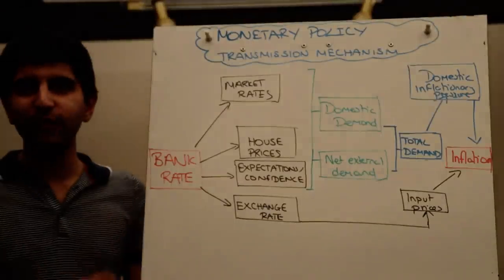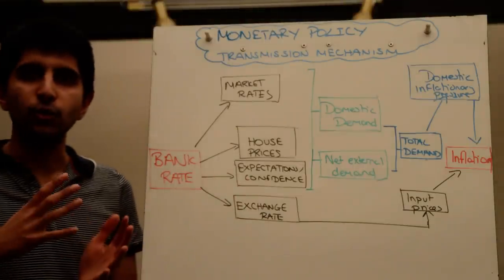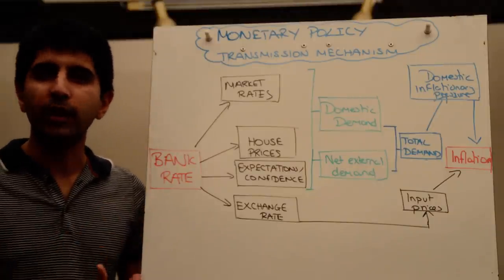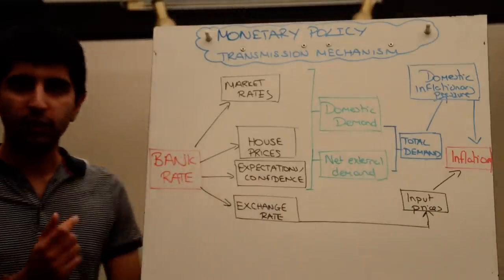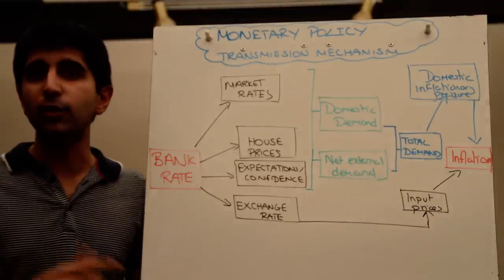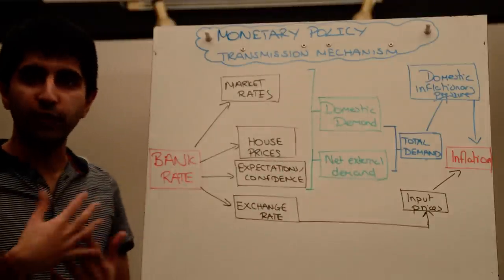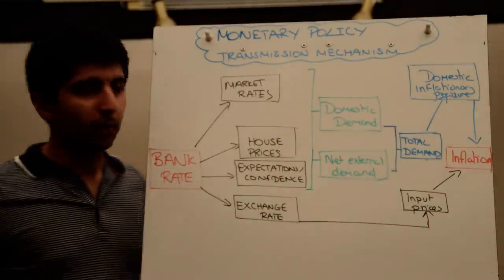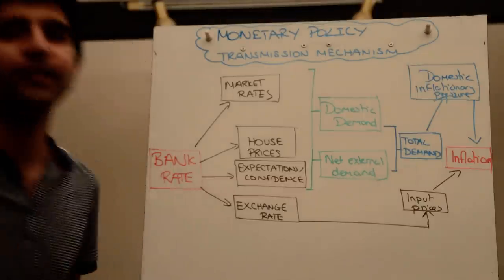Monetary Policy Transmission Mechanism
Monetary Policy Transmission Mechanism - An understanding of the monetary policy transmission mechanism and the various channels within it